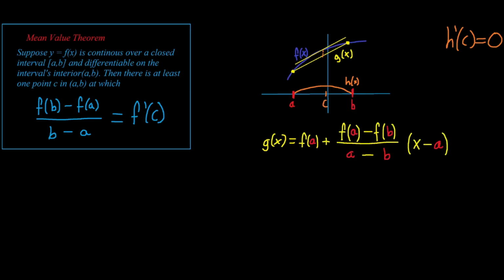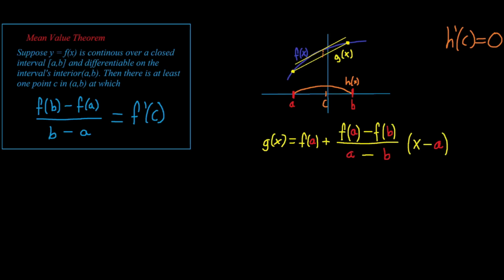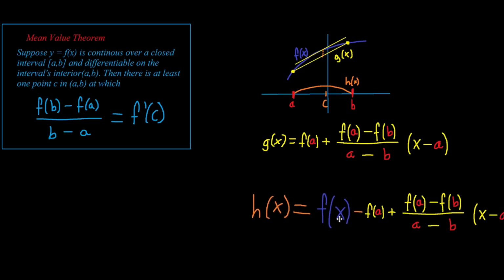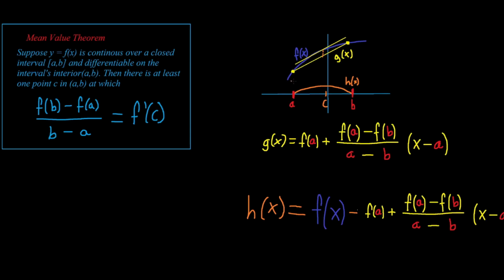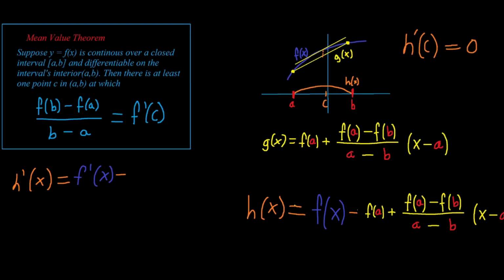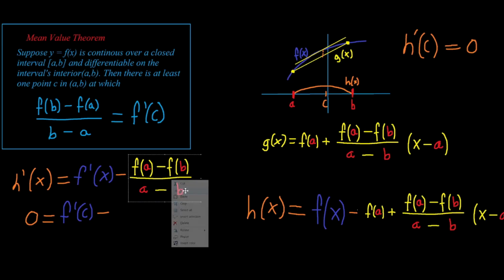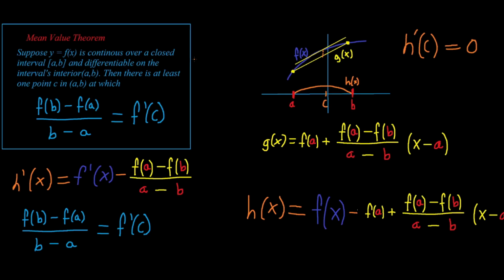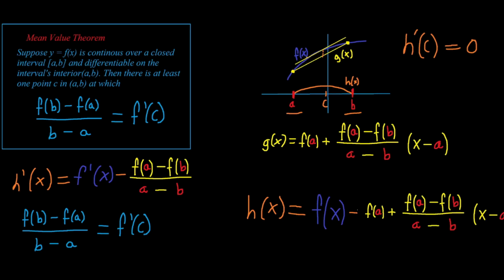Mean Value Theorem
Proof & Understanding of Mean Value Theorem